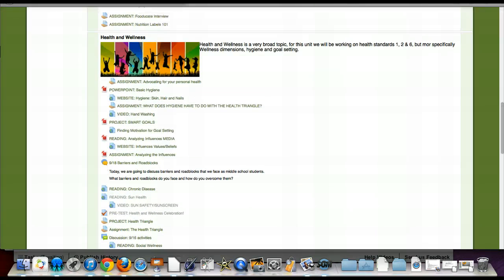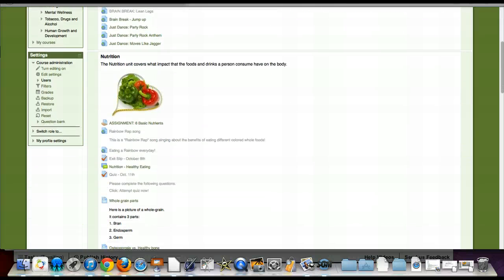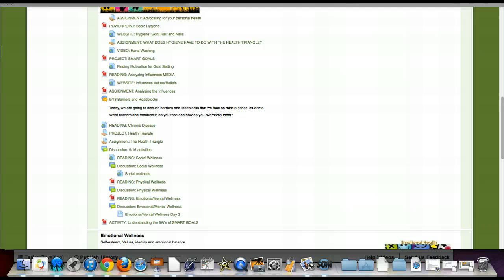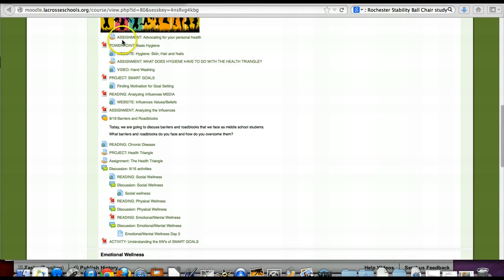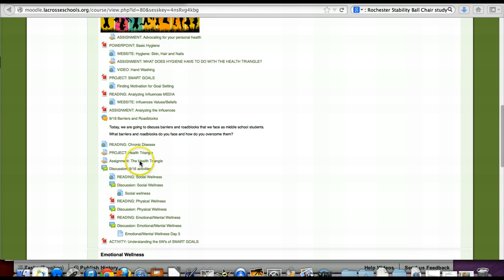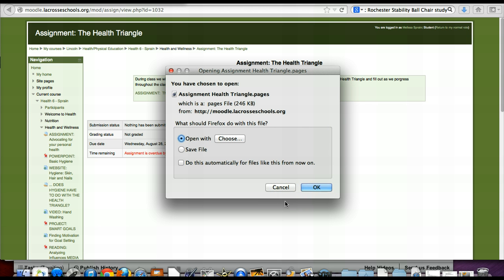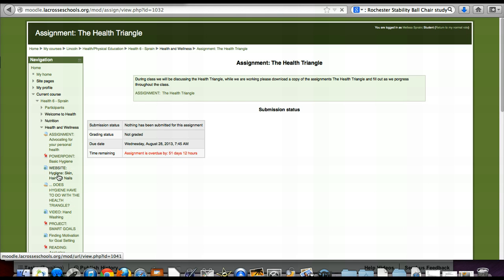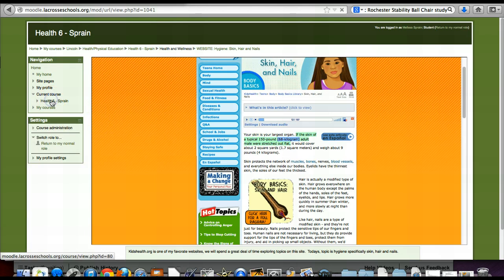Melissa Health Class Example